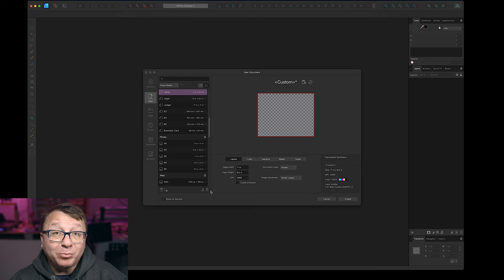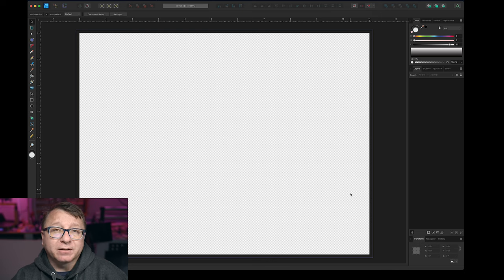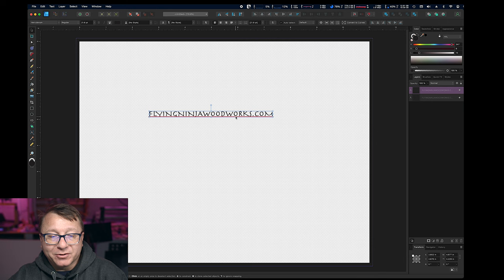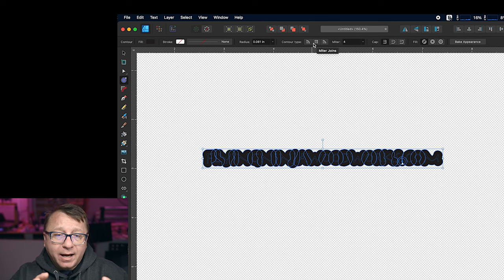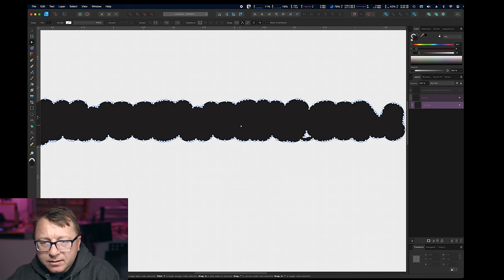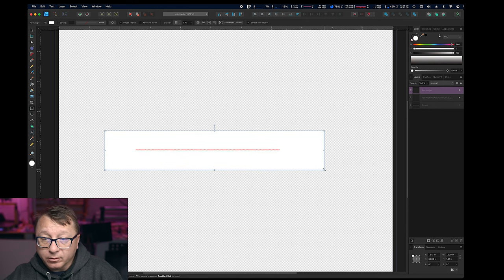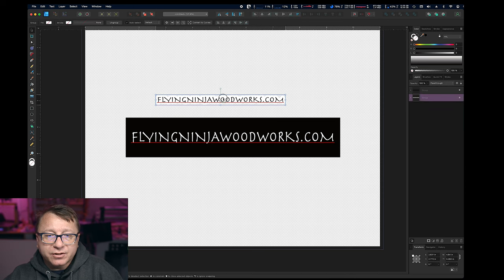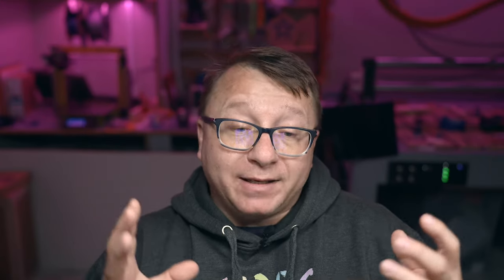Create Die Cut Stickers in LESS than 5 MINUTES!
Create Die Cut Stickers in LESS than 5 MINUTES! Use Affinity Designer to create die cut and kiss cut stickers in 5 minutes using the contour tool. You can also use the outline tool, but contour provides much more control on how the outline is applied and where.

0:00 - Intro
2:38 - Affinity Designer Overview
6:00 - Die Cut Stickers
13:44 - Bumper Sticker
16:30 - Other Uses
17:32 - Other Examples
18:52 - Summary